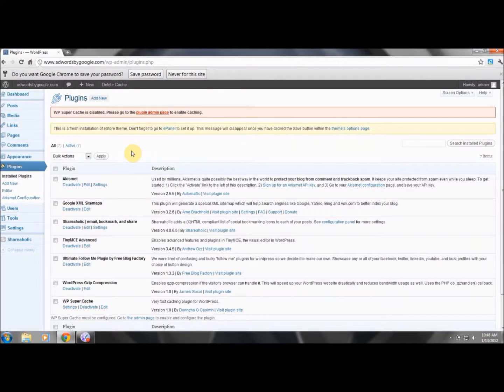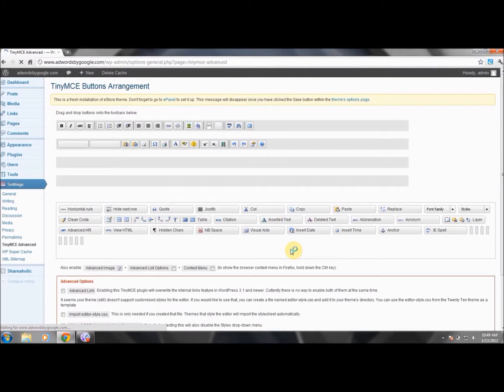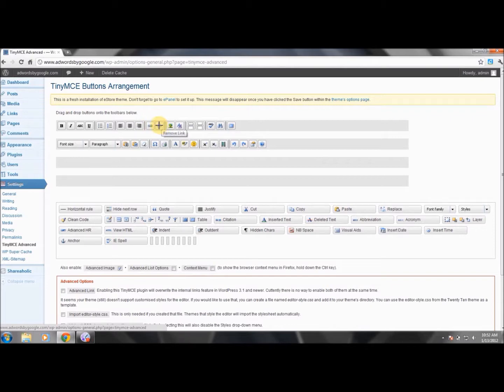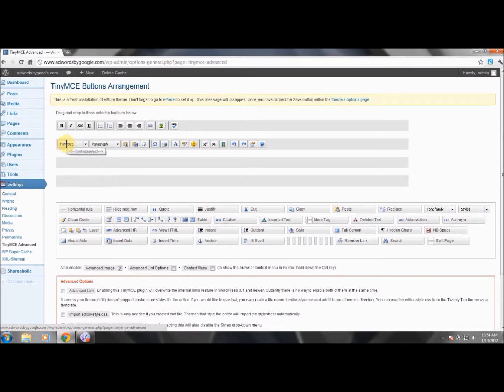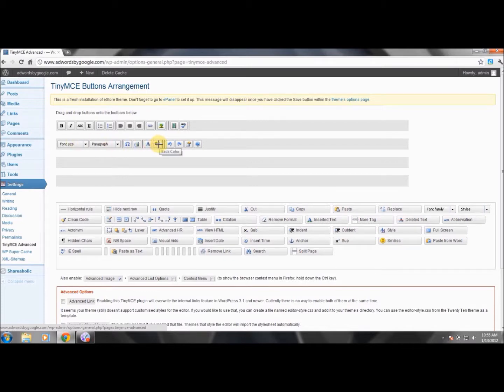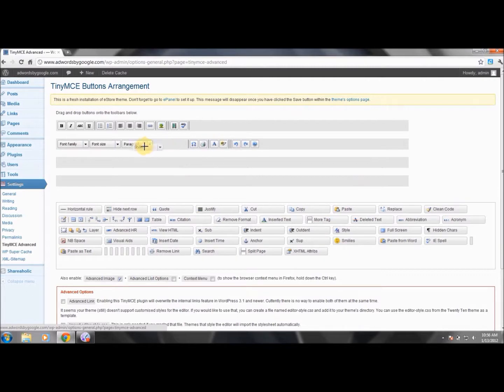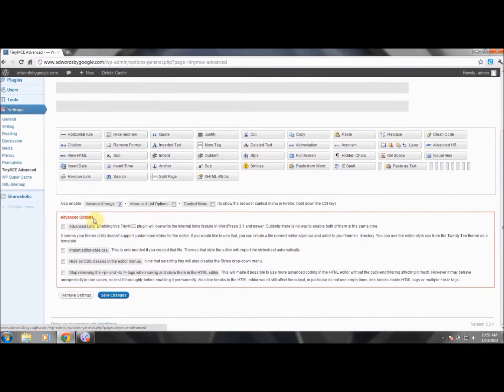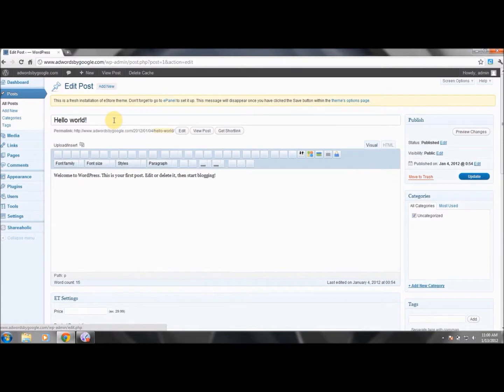Wordpress Install -- Part 9/44